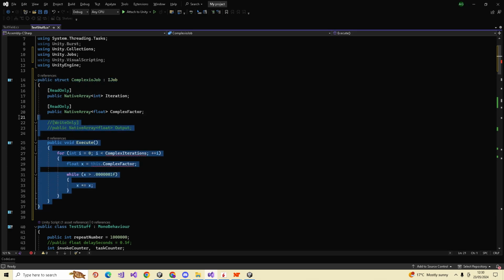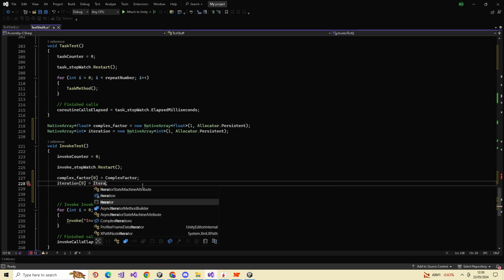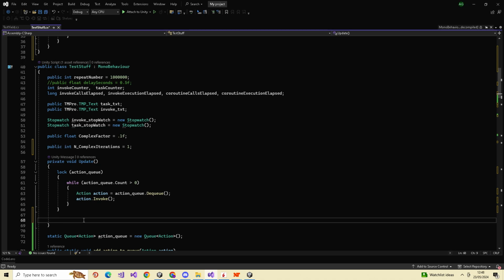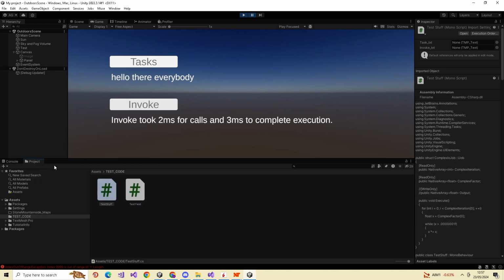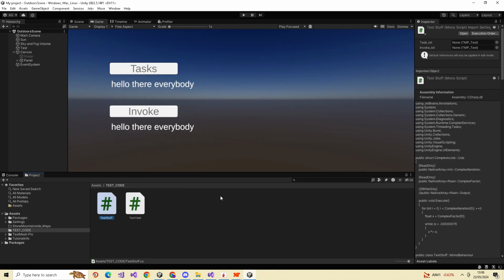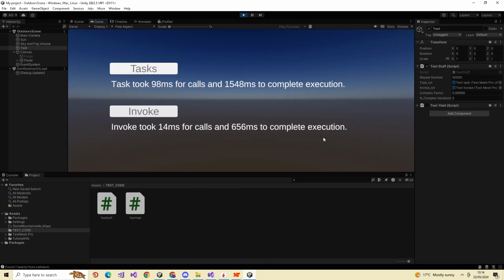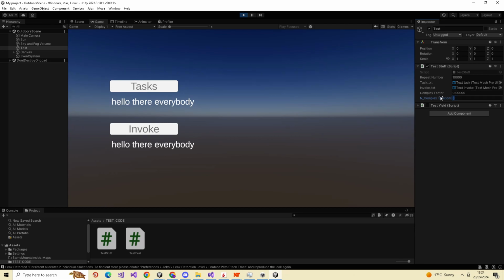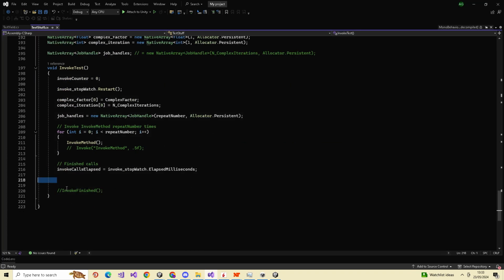Unity C# - Tasks vs Jobs . 1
Unity C# - Tasks vs Jobs .

Watch an old guy fumble his way into Unity jobs System . .